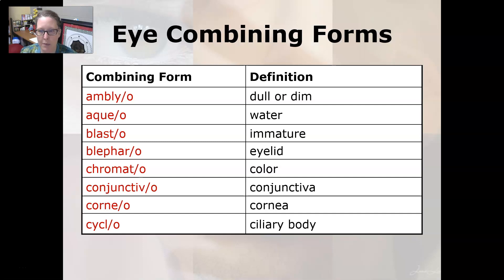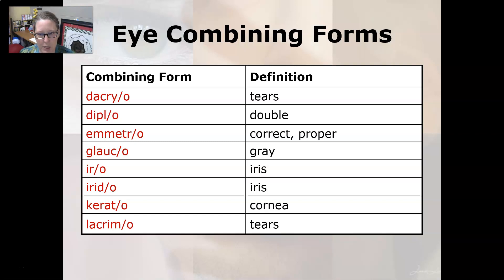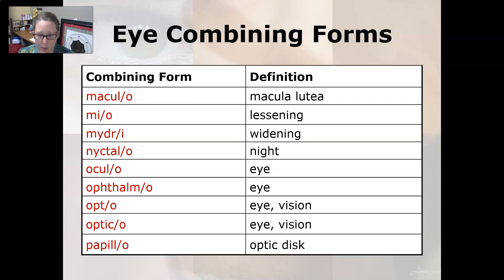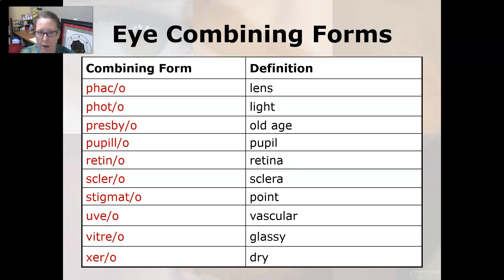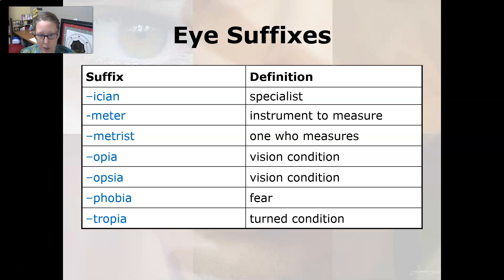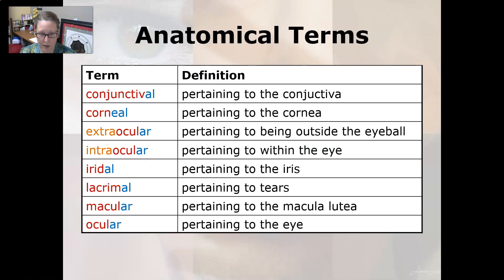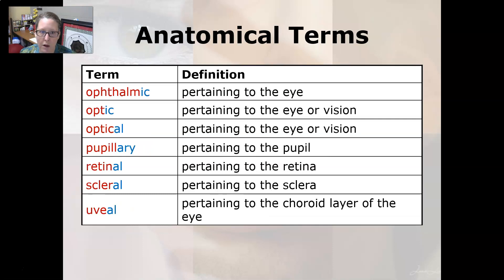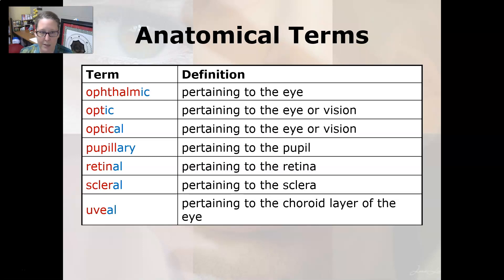Medical Terminology Word Parts for the Eyes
The combining forms, suffixes, prefixes, and adjective forms of anatomical terms for the eyes.